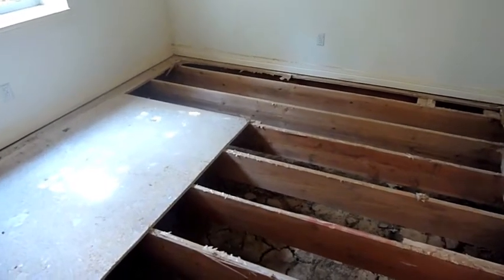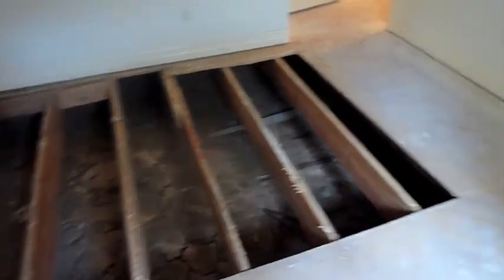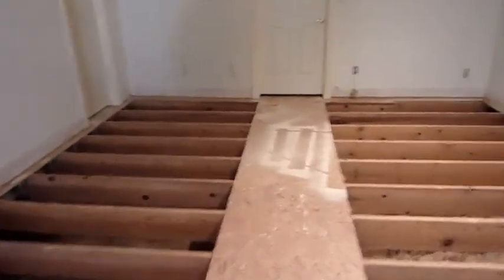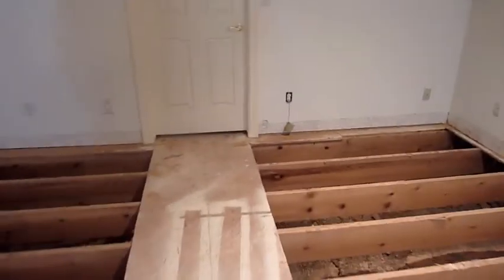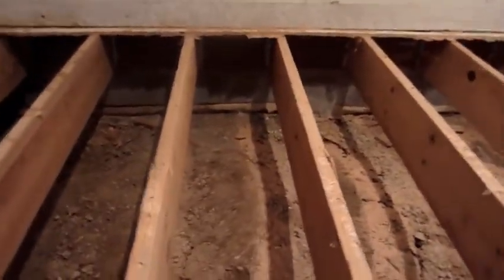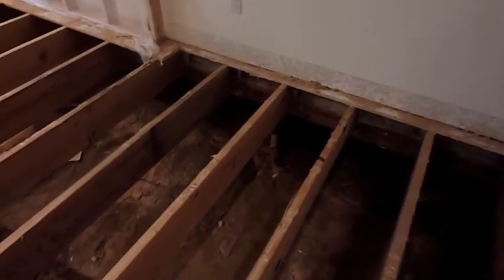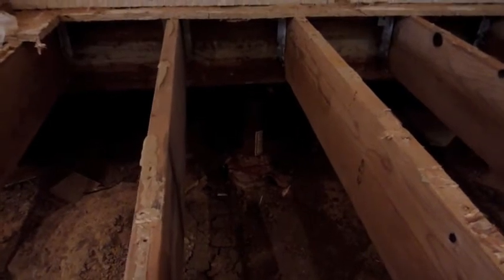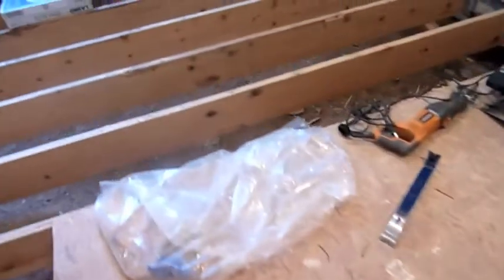Basement demolition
Video of the basement after removing most of the decking on the subfloor.